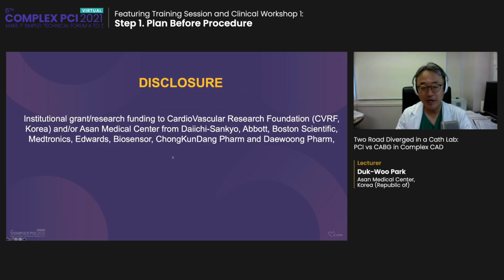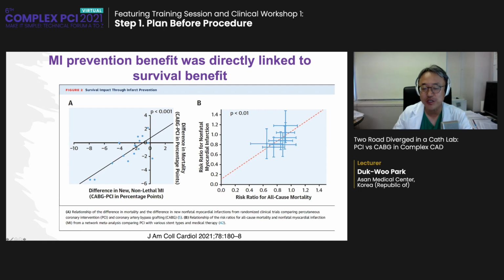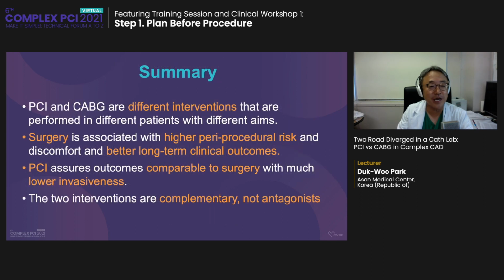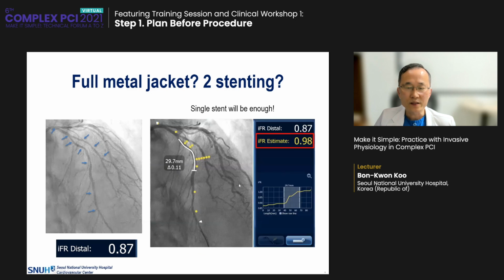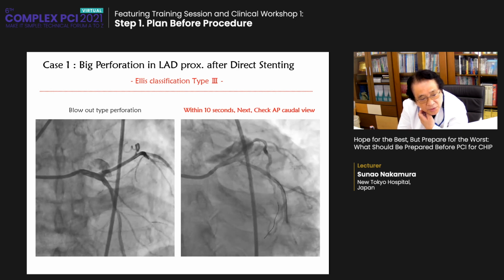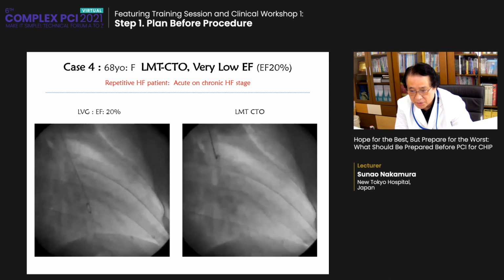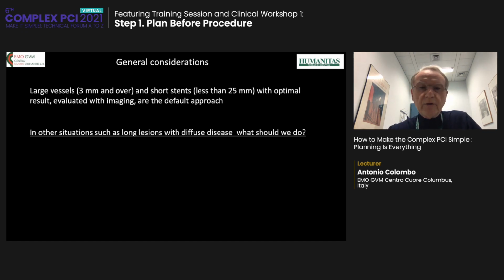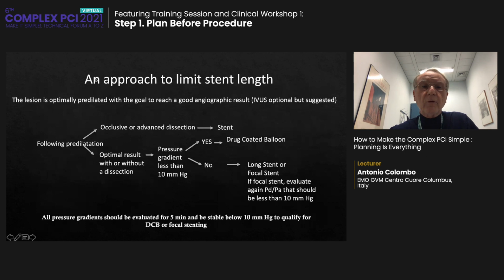Featuring Training Session and Clinical Workshop 1: Step 1. Plan Before Procedure